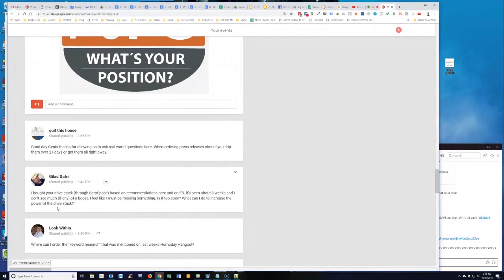How Do You Increase The Power Of Drive Stacks?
In Semantic Mastery's weekly Hump Day Hangouts episode 206 one viewer asked how to increase the power of drive stacks.

The exact question was:

I bought your drive stack (through SerpSpace) based on recommendations here and on FB. it's been about 3 weeks and I don't see much (if any) of a boost. I feel like I must be missing something. Is it too soon? What can I do to increase the power of the drive stack?